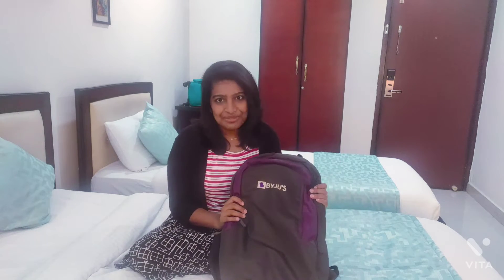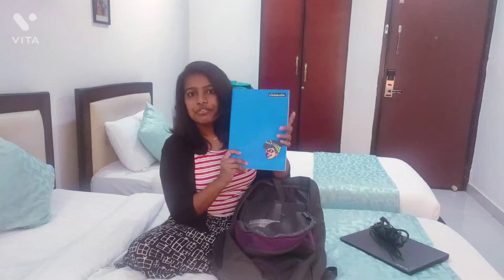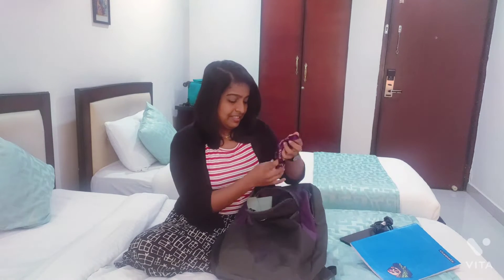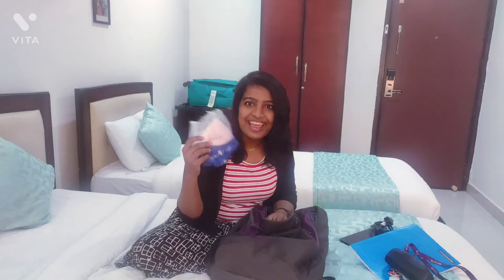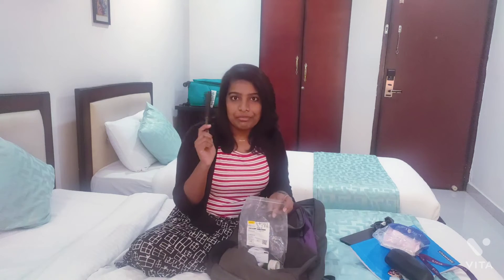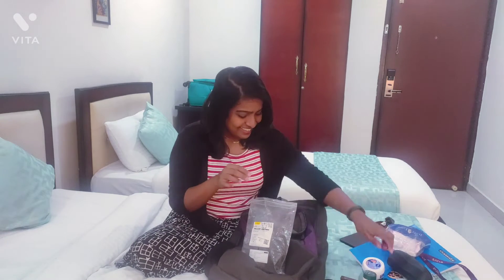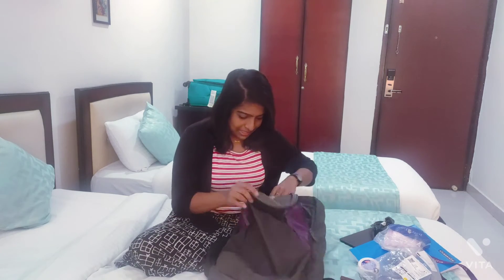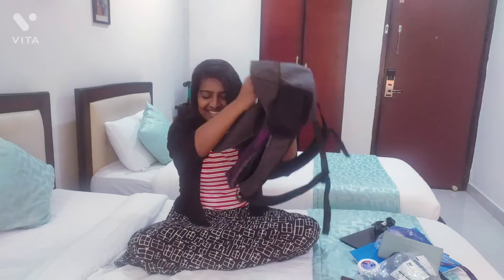ᴡʜᴀᴛ'ꜱ ɪɴ ᴍʏ ʙʏᴊᴜ'ꜱ ᴏꜰꜰɪᴄᴇ ʙᴀɢ ?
Hi Guys, Welcome back to 𝓕𝓸𝓵𝓵𝓸𝔀_𝔂𝓸𝓾𝓻_𝓭𝓻𝓮𝓪𝓶𝓼 by Devi Nandana :)

If you wish to apply for Byju's Tuition Centre Faculty : Part-time & Full-time : Physics, Chemistry, Biology, or Maths. Send your updated resume to my linkedin ID.

Comment Your Queries & Experiences in the comment box.

Complete Interview Process is Explained